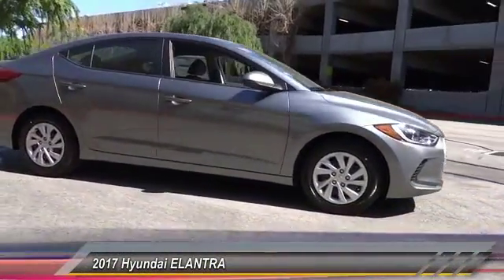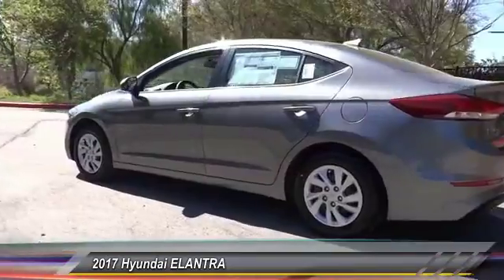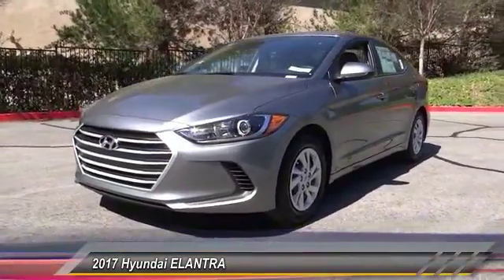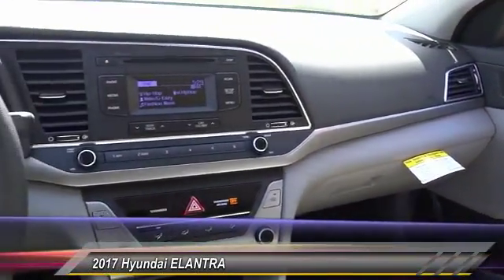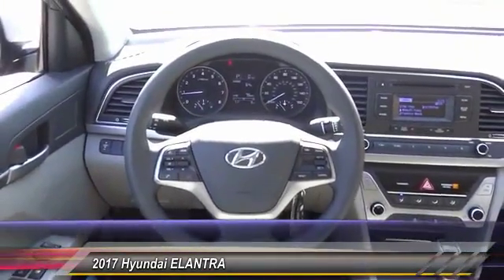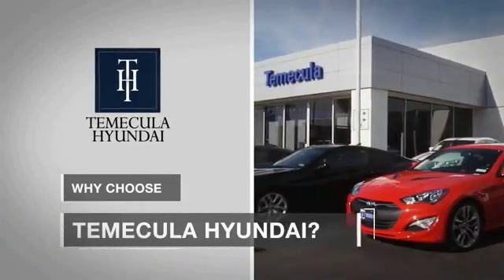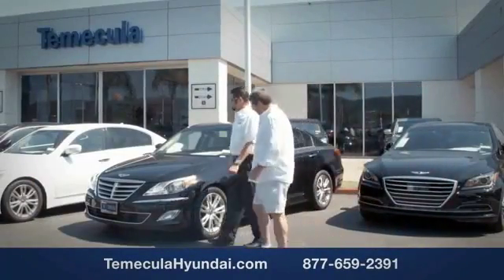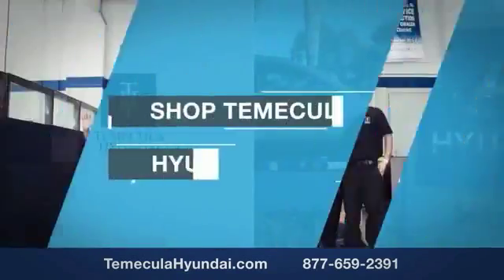2017 Hyundai ELANTRA TEMECULA MURRIETA MENIFEE HEMET CORONA ESCONDIDO 170981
2017 Hyundai ELANTRA SE 2.0L AUTO

Temecula Hyundai
27430 Ynez Rd.

TEMECULA HYUNDAI PROUDLY SERVING TEMECULA, MURRIETA, MENIFEE, HEMET, CORONA, ESCONDIDO, AND SURROUNDING SOUTHERN CALIFORNIA LOCATIONS. THIS GRAY 2017 Hyundai ELANTRA IS EQUIPPED WITH A 2.0L 4-Cylinder DOHC 16V, AUTOMATIC TRANSMISSION, AND RECEIVES AN ESTIMATED . 2017 Hyundai ELANTRA SE 2.0L AUTO ABS brakes, Electronic Stability Control, Illuminated entry, Low tire pressure warning, Remote keyless entry, and Traction control. Save Now! If you demand the best, this outstanding 2017 Hyundai Elantra is the car for you. The quality of this wonderful Elantra is sure to make it a favorite among our educated buyers. Come See Us Today at Temecula Hyundai! Stock #: 170981 | VIN: KMHD74LF0HU358283 | 2017 Hyundai ELANTRA SE 2.0L AUTO SECURITY SYSTEM AIR CONDITIONING POWER WINDOWS Temecula Hyundai FOR DRIVERS IN THE GREATER TEMECULA, MURRIETA, MENIFEE, HEMET, CORONA AND ESCONDIDO AREAS, YOUR SOURCE FOR INCREDIBLE HYUNDAI MODELS IS TEMECULA HYUNDAI 27430 YNEZ RD TEMECULA, CA 92591